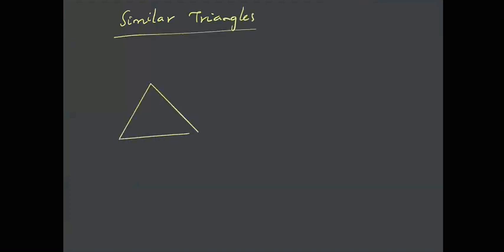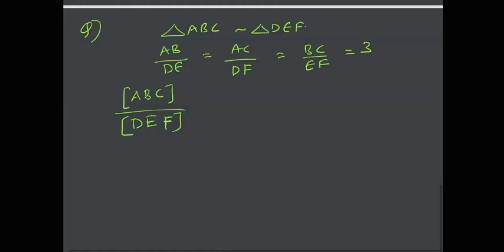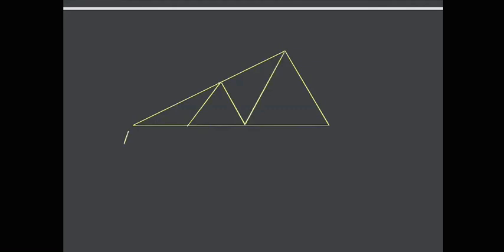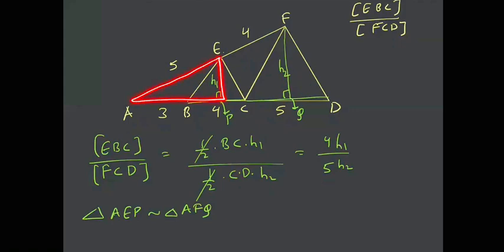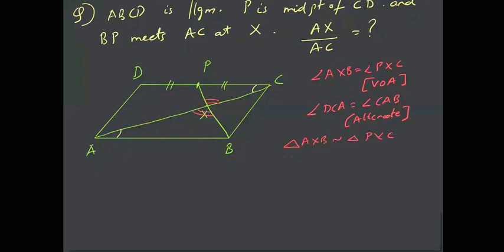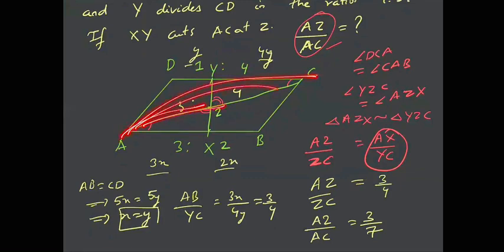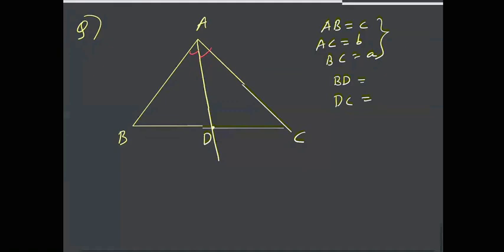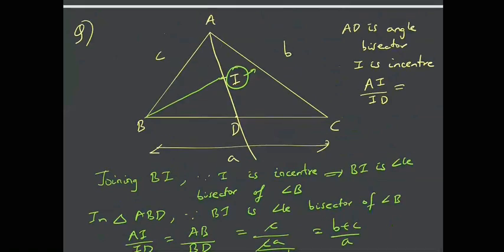Similarity in Triangles- Geometry Session 6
In this video we have discussed the notion of similarity in triangles. We have also discussed the Interior Angle Bisector Theorem and solved some examples.